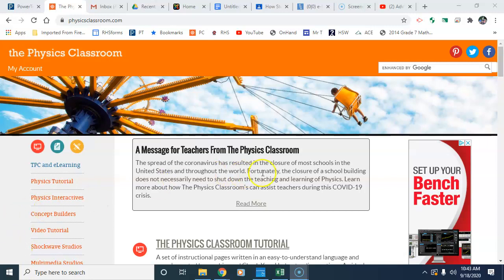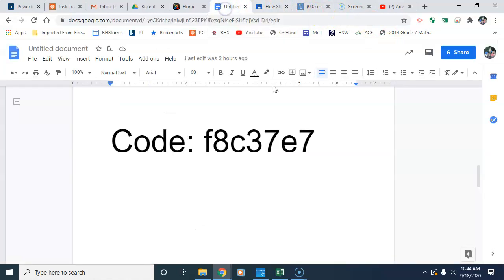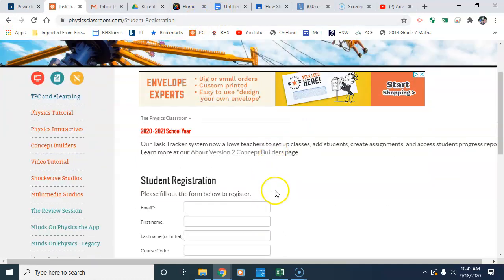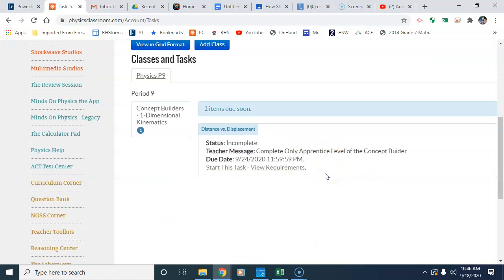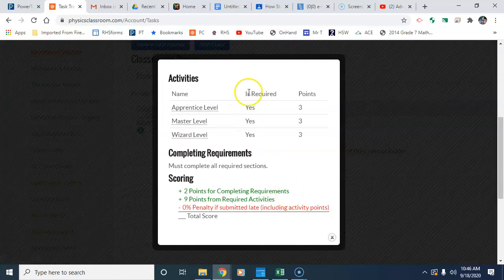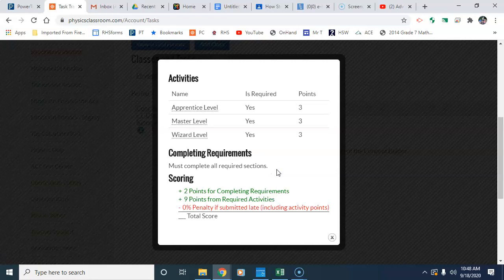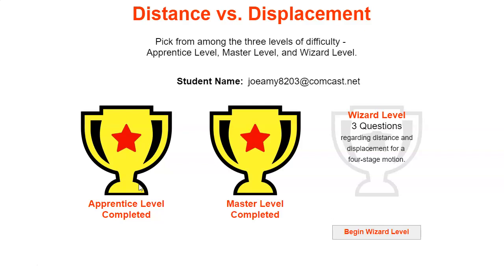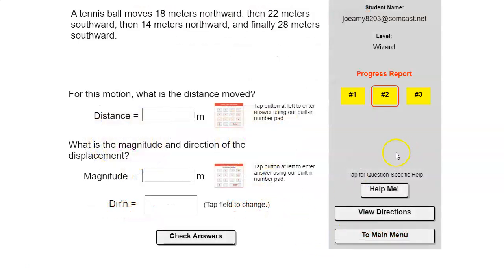Physicsclassroom.com Login Instructions